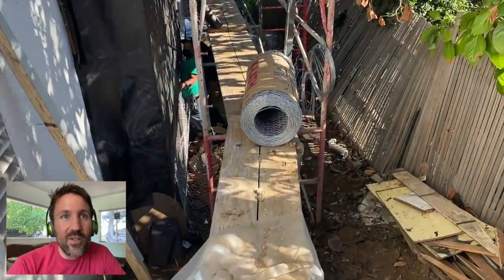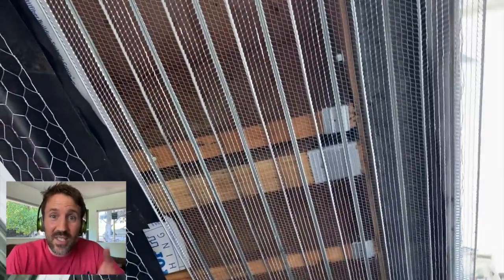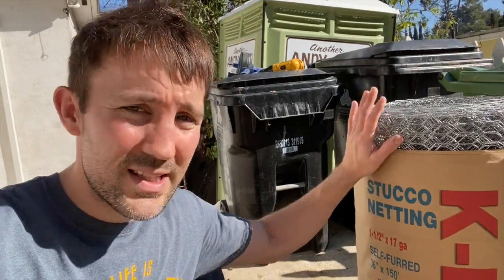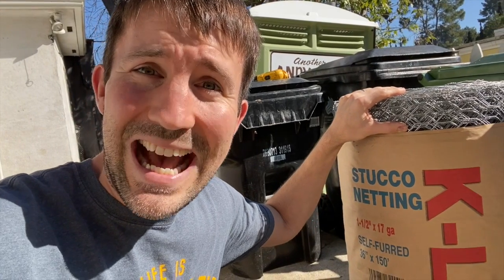S2E10: Lathing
Our house gets lathed.